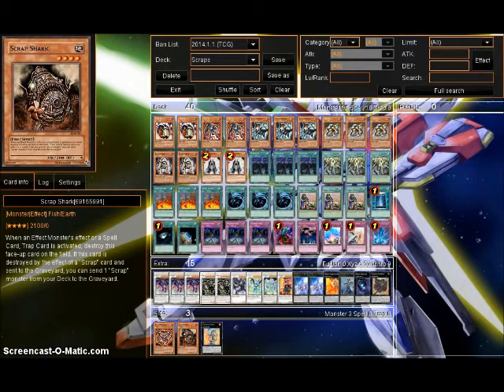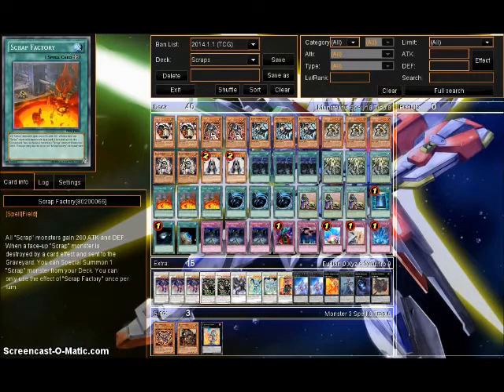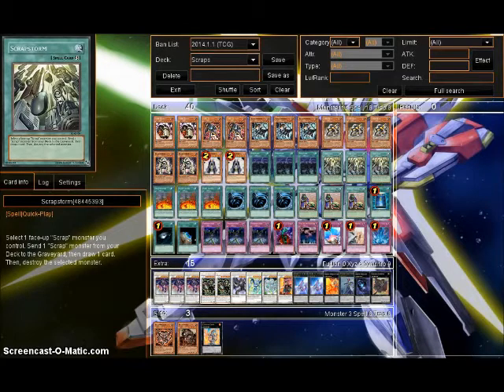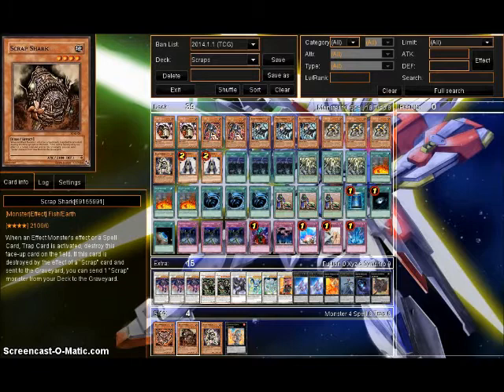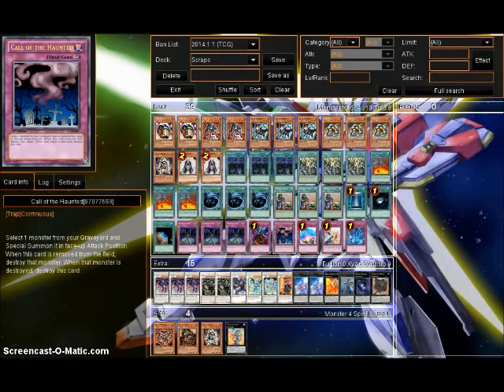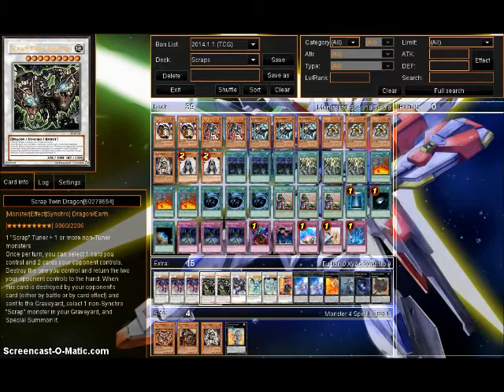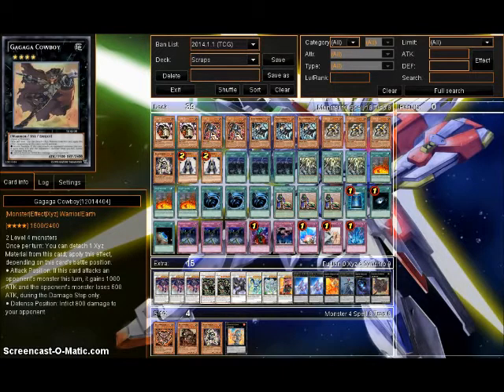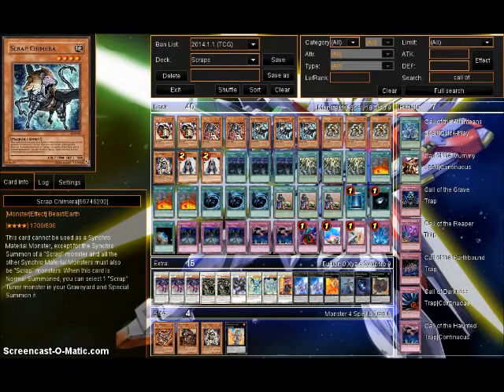Deck Profile - Primal Origins Scraps v.1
Things I'd like the TCG to do for the release of Origins in may;

-Invent a better Level 3 Tuner than Goblin.
-Invent a card that searches "Scrap" spell or trap cards.
-Make a level 7 Scrap Synchro Dragon with an effect.